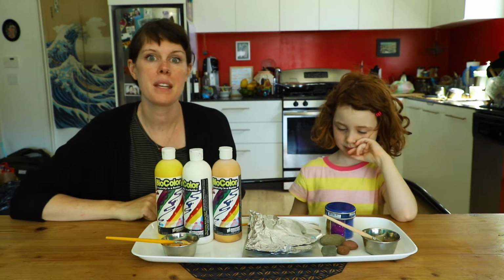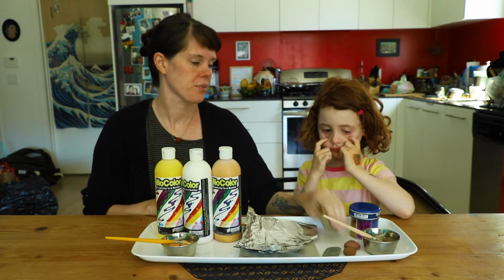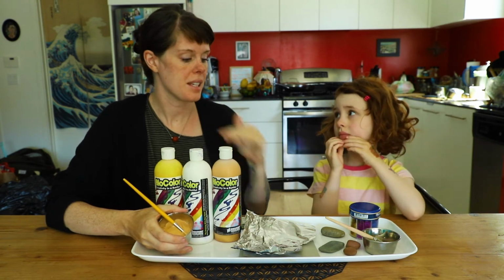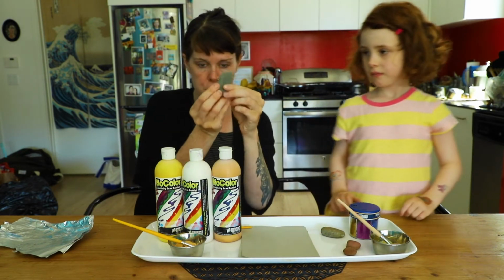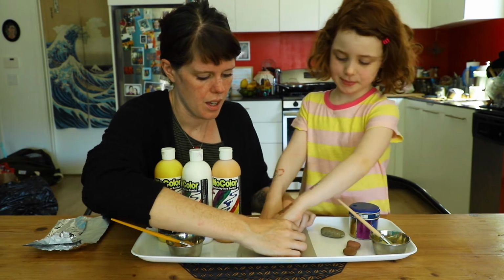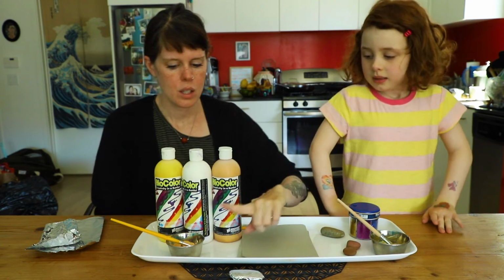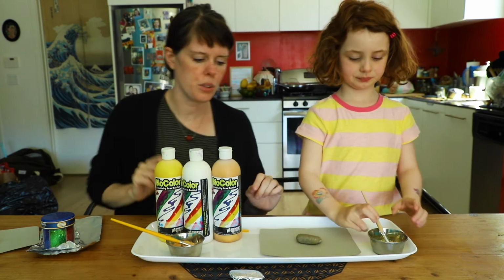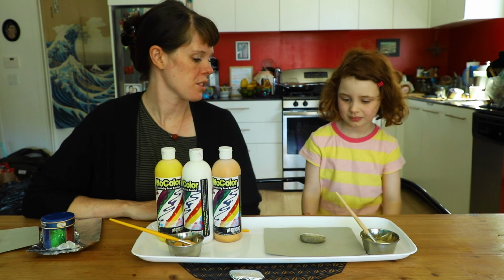Monday: Making Nuggets of Silver and Gold with Teacher Patty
Teacher Patty and Theia demonstrate how to make pieces of silver and gold like the old prospectors used to search for during the Gold Rush era.